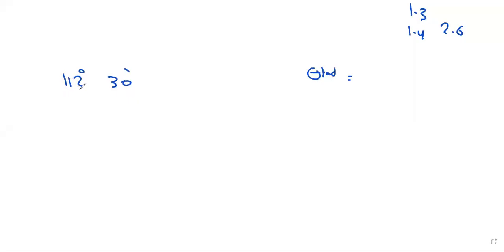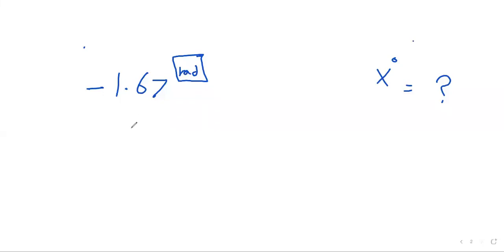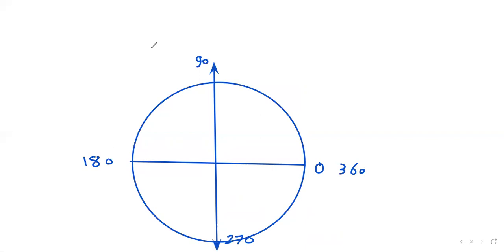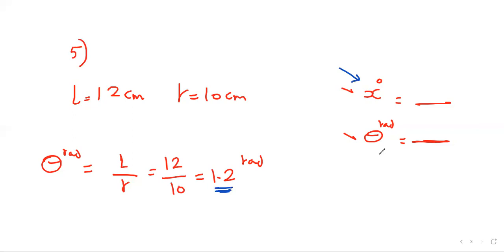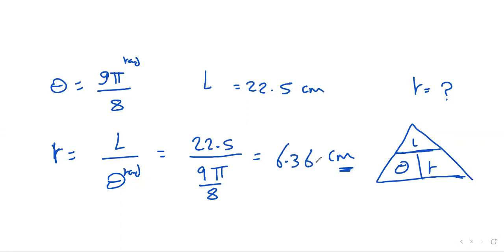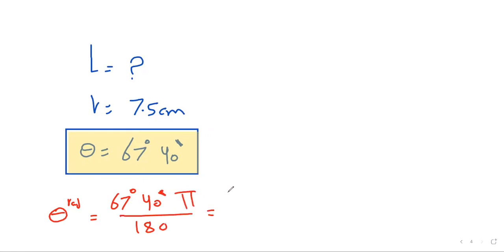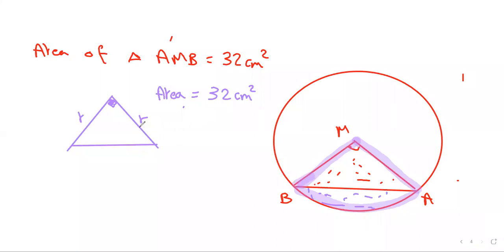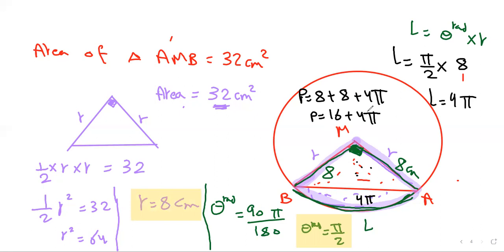Radian and degree measure 2 Trigonometry sec1